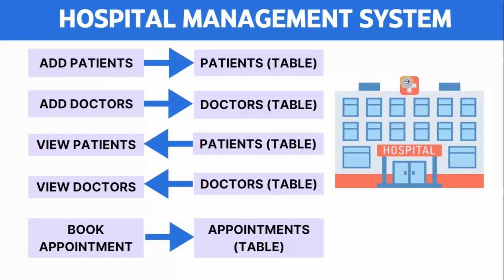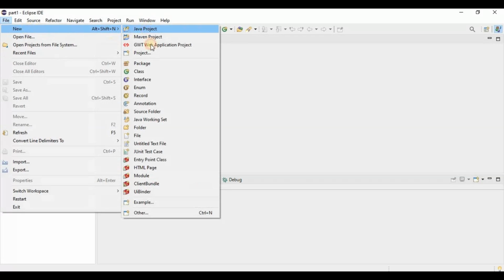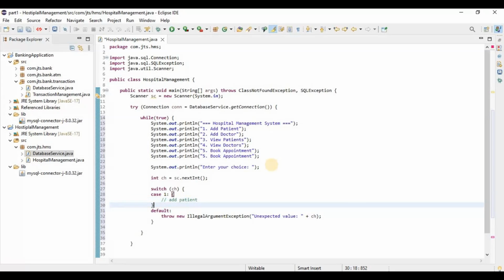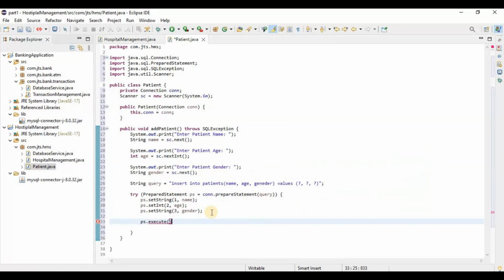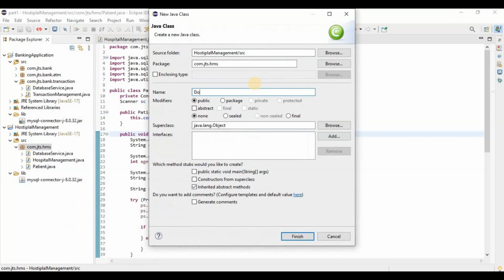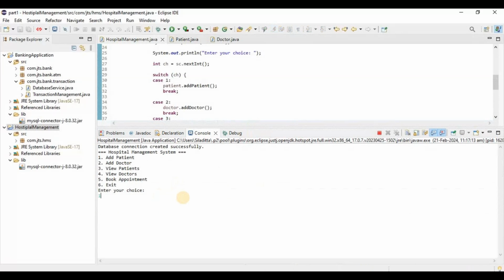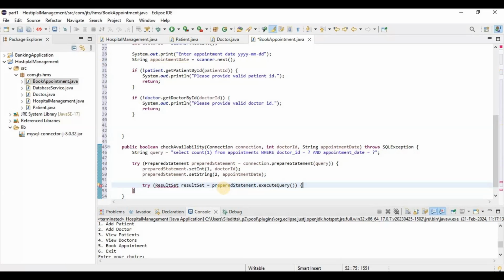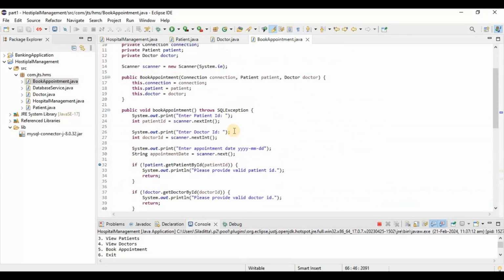🔥 Hospital 🏥 Management System - Core Java Project 🚀 | Beginners Java Project | JDBC | Free Course 🔥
In this tutorial I am going to explain about How can we develop Hospital Management System.
I will guide you through building a complete Hospital Management System using Java and JDBC. If you are new to programming or looking to improve your Java skills set, this project is a fantastic opportunity to learn and practice.

For developing this project I am going to use Core Java and Basic Functionality of it like
 . How to take input from user (String, int, Long, Double etc..)
 . How to take input from console.
 . Use of while loop, if block, switch case etc
 . Class/Object Creation, Calling Methods from One class to Another
 . As a database I am going to use MySQL.
 . For connecting with Database I am going to use Plain JDBC.
 . In my last tutorial already explained how to connect with the database using core java and plain JDBC

Features for Hospital Management System
 . Adding Patient
 . Adding Doctor
 . View Patient
 . View Doctor
 . Book Appointment

Database table which are used for Hospital Management Project
 1. patient
 2. doctor
 3. appointment

Here also we need to understand little bit syntax of database. Like
    . How to adding primary key
    . Foreign key
   . Adding constraint in the table

Here's what you'll learn in this project:

⚙️ Setting up the Development Environment: We'll start by configuring your Java development environment, ensuring you have all the necessary tools and libraries.

🔗 Creating a Database Schema: You'll discover how to design a database schema for our Hospital Management System using MySQL. We'll walk you through creating tables for patients, doctors, appointments.

🔗 Java JDBC Connectivity: We'll demonstrate how to establish a seamless connection between Java and your database using JDBC.

🩺 Managing Patients and Doctors: Learn how to add, view, and manage patient and doctor information within the system.

📆 Booking Appointments: Implement functionality to schedule appointments, ensuring a smooth healthcare scheduling process.

🩺 Checking Doctor Availability: Create a feature that allows users to verify doctor availability for specific dates.

By the end of this tutorial, you'll have a fully able to understand about Hospital Management System in Java, and How to write code of it.

=== Table Creation SQL ===

CREATE TABLE patients (
  id MEDIUMINT(8) NOT NULL AUTO_INCREMENT,
  NAME VARCHAR(100) NOT NULL,
  age VARCHAR(3) NOT NULL,
  gender VARCHAR(7) NOT NULL,
  PRIMARY KEY (id)

CREATE TABLE doctors (
  NAME VARCHAR(255) NOT NULL,
  department VARCHAR(100) NOT NULL,
  PRIMARY KEY (id)

CREATE TABLE appointments (
  patient_id MEDIUMINT(8) NOT NULL,
  doctor_id MEDIUMINT(8) NOT NULL,
  appointment_date DATE NOT NULL,
  PRIMARY KEY (id),
  FOREIGN KEY (patient_id) REFERENCES patients (id),
  FOREIGN KEY (doctor_id) REFERENCES doctors (id)